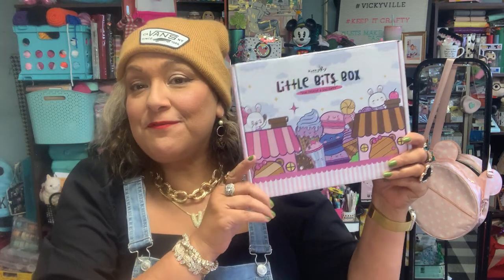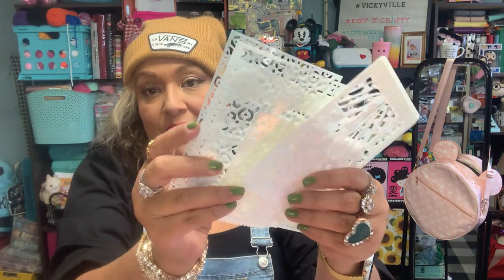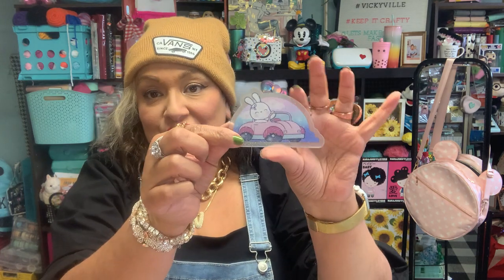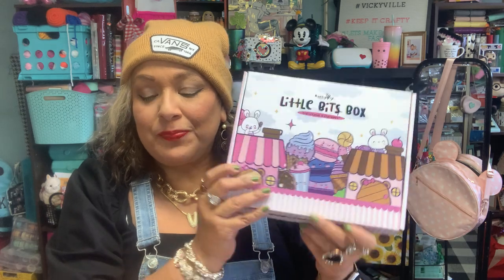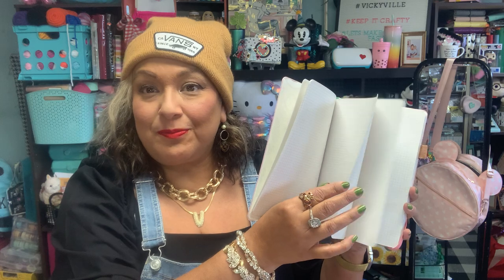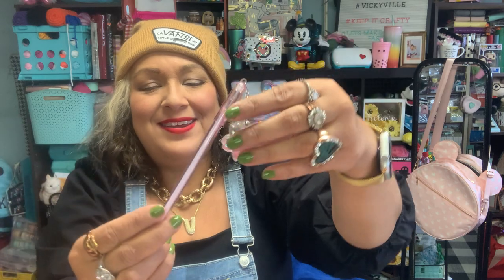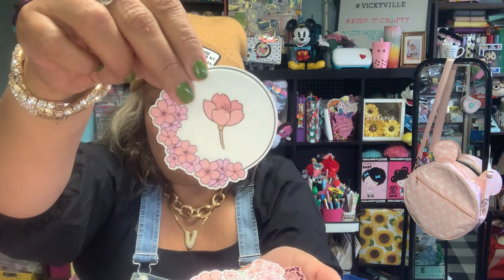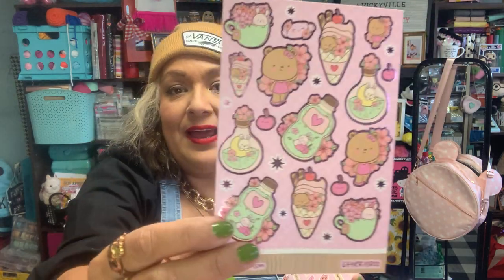Mommy Lhey’s March Little Bits Box Share and how I store past boxes 🐰🌸😍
I love Mommy Lhey’s Little Bits Box every month. I especially love this months with the super kawaii cherry blossom theme 🌸🌸🌸 also I share how I store my past boxes and how easy it is to transport with my new system 🌸🌸🌸🌸🌸🌸🌸🌸🌸🌸🌸🌸🌸🌸🌸 thank you for watching xoxo 💋